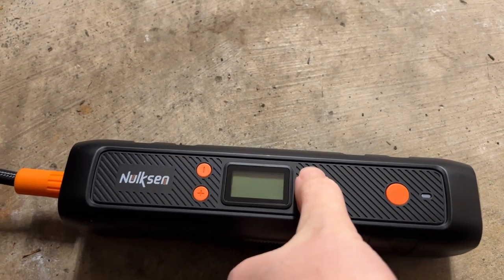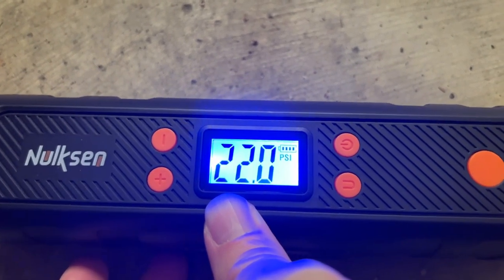Nulksen Tire Inflator Review and Demo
I demonstrate using the Nulksen battery powered tire inflator to inflate the tires on a car.